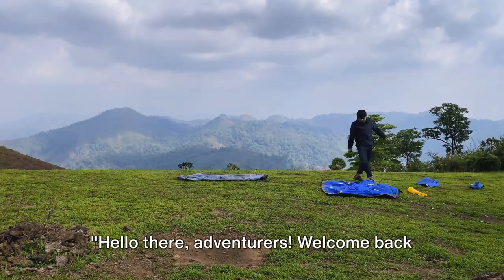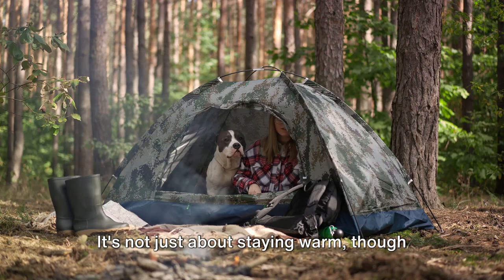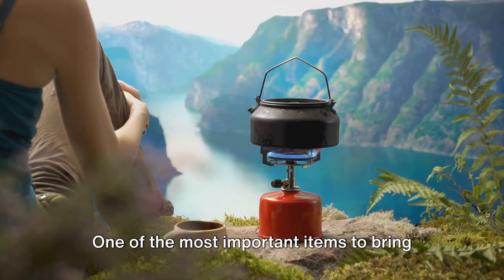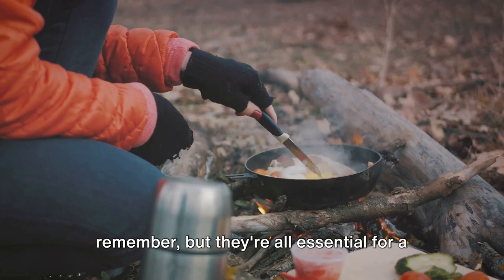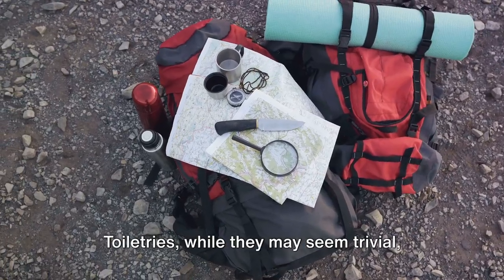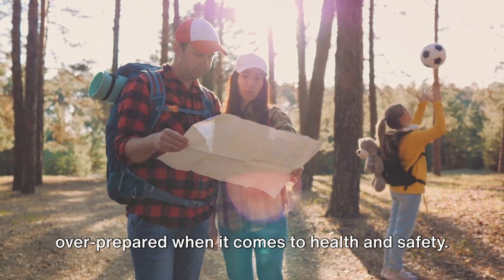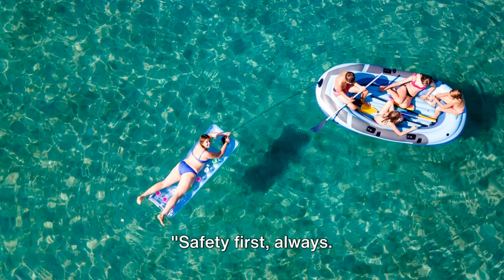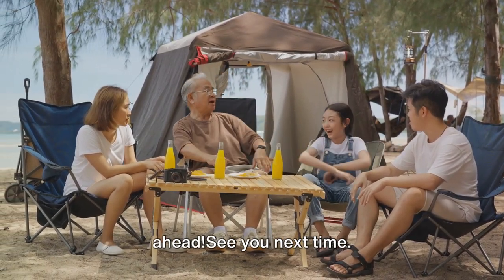Camping Travel Essentials: Your Ultimate Guide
Welcome to "Camping Travel Essentials: Your Ultimate Guide," your one-stop destination for everything you need to know about camping and outdoor adventures! Whether you're a seasoned camper or just starting out, our channel is dedicated to helping you make the most of your time in nature.

What We Offer:

Gear Reviews: In-depth reviews of the latest camping gear and equipment, from tents and sleeping bags to portable stoves and multi-tools.
Packing Guides: Comprehensive packing lists to ensure you have all the essentials for your trip.
Tips and Tricks: Expert advice on setting up camp, cooking in the wild, staying safe, and more.
Destination Spotlights: Discover breathtaking camping locations around the world and learn what to expect when you get there.
DIY Projects: Fun and practical DIY projects to enhance your camping experience.
Outdoor Cooking: Delicious and easy-to-make recipes perfect for campfire cooking.
Survival Skills: Learn crucial survival skills for emergency situations.